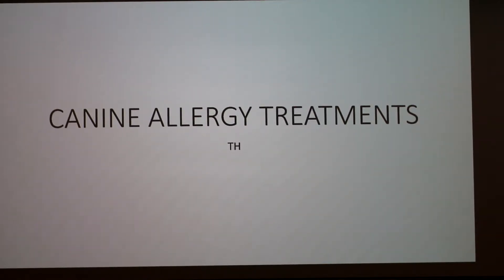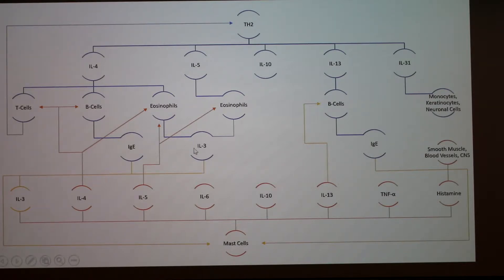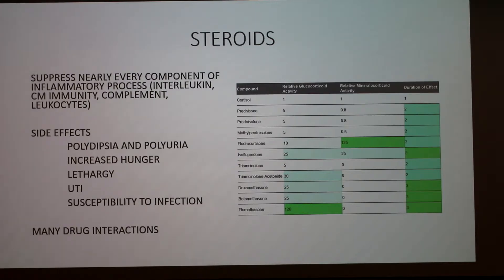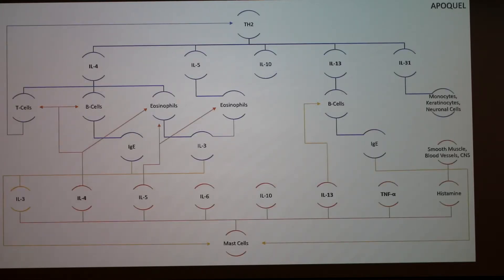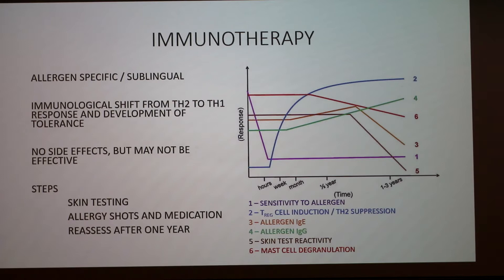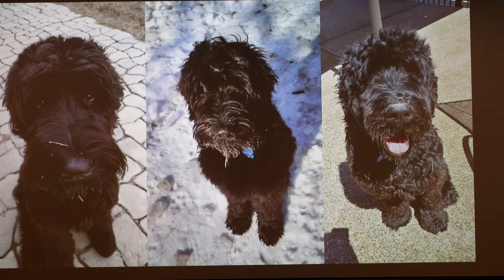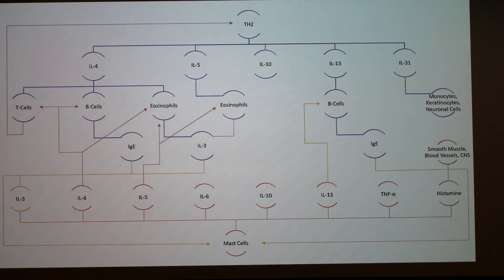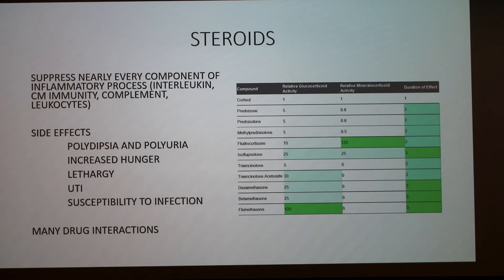Canine Allergy Treatments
A discussion on the various treatments for allergies in dogs. The discussion includes physiological mechanisms behind each treatment regimen. No medical advice intended. Of course you need to visit with your favorite veterinarian for medical advice.